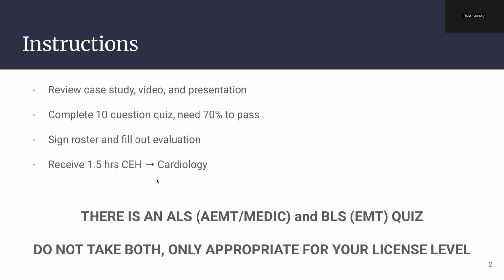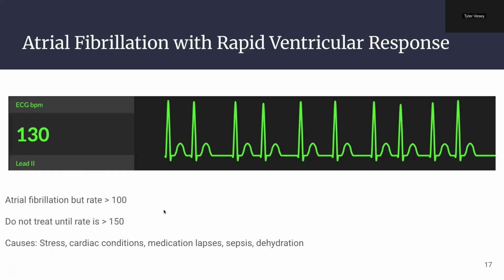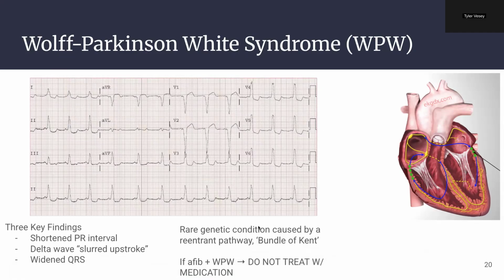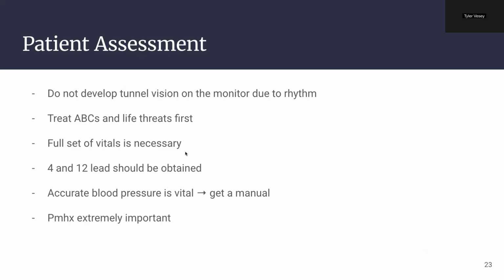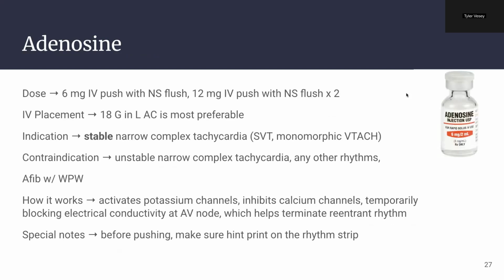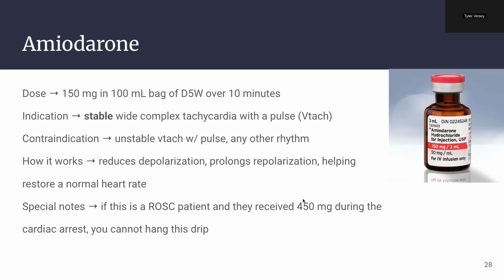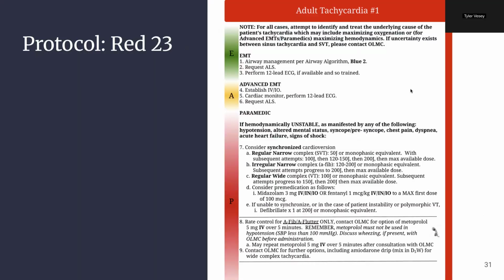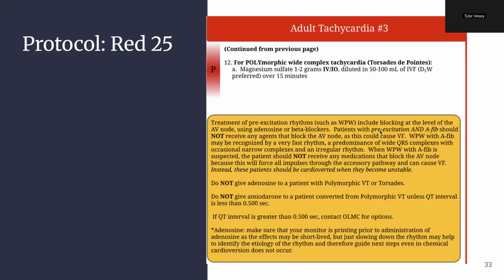March - Management of Adult Tachycardia